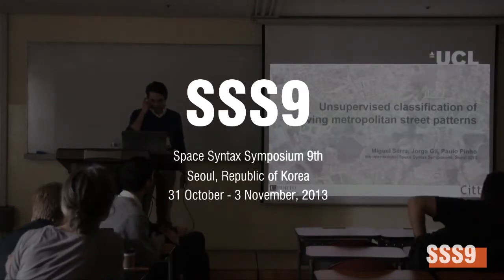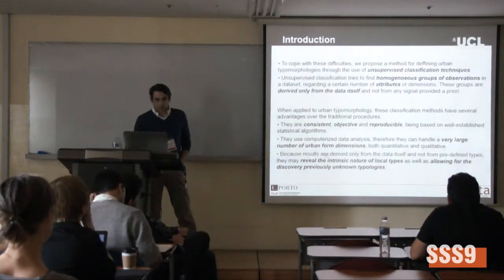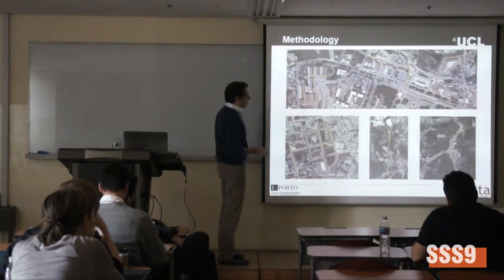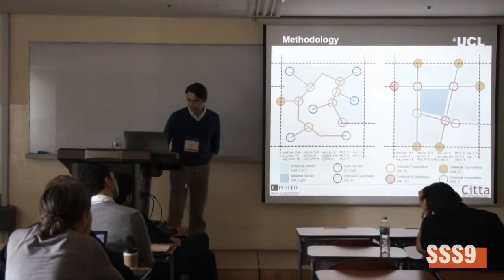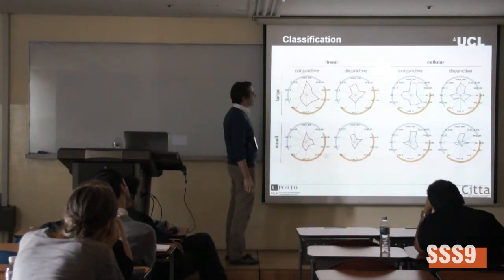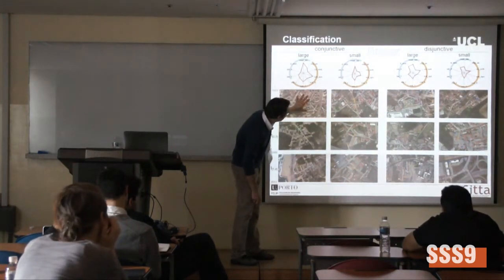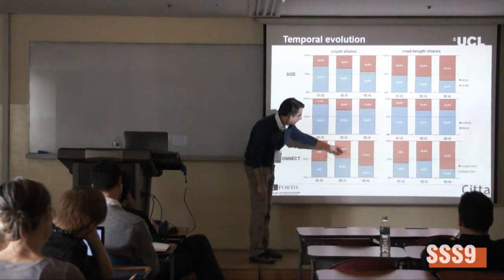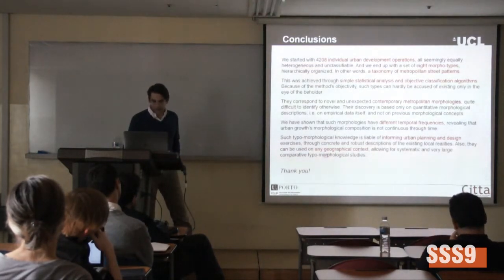1 UNSUPERVISED CLASSIFICATION OF EVOLVING METROPOLITAN STREET PATTERNS